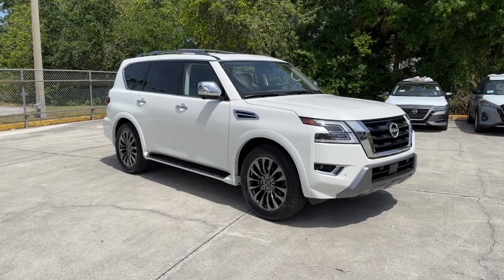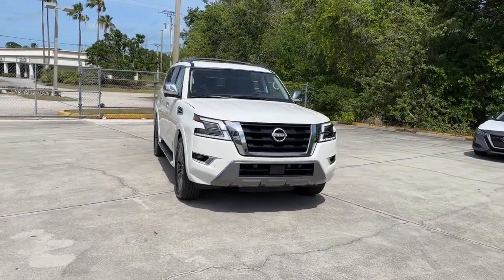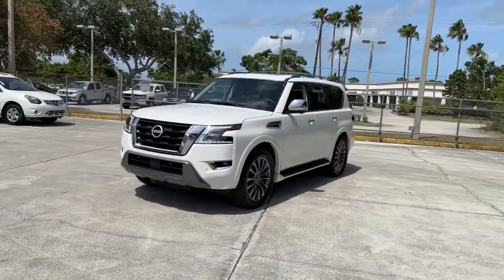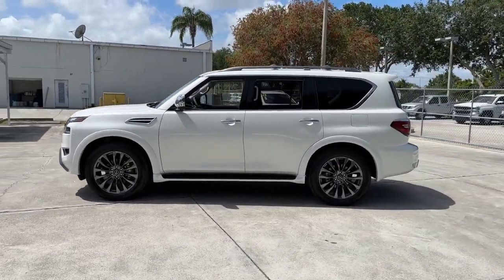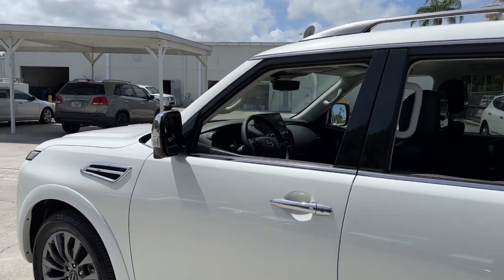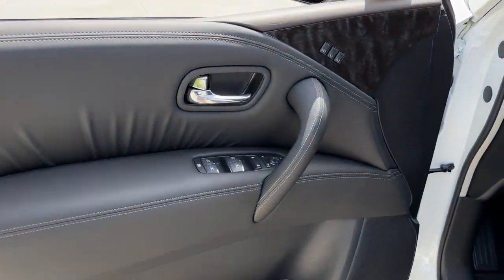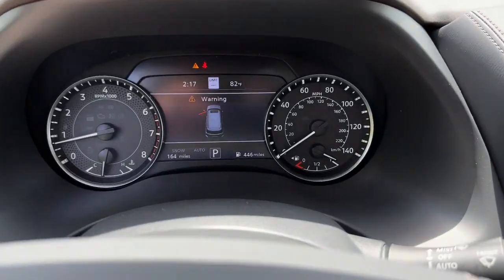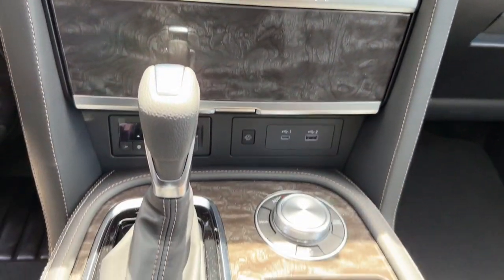2023 Nissan Armada Vero Beach, Fort Pierce, Sebastian, St. Lucie Melbourne, FL T23304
Aspen White Tricoat New 2023 Nissan Armada Platinum available at Sutherlin Nissan Vero Beach. Servicing the Fort Pierce, Sebastian, St. Lucie, and Melbourne Florida area.

#{MAKE}
#{MODEL}
2023 Nissan Armada Platinum - Stock#: T23304

[M92] CARGO PACKAGE -inc: cargo area protector cargo net and first aid kit [N93] ILLUMINATED SCUFF PLATE [L92] 3RD ROW CARPETED FLOOR MATS - BENCH SEAT -inc: carpeted cargo mat [B92] CROSS BARS [H11] REAR SEAT ENTERTAINMENT ASPEN WHITE TRICOAT [N92] ILLUMINATED KICK PLATES BLACK QUILTED LEATHER SEAT TRIM Four Wheel Drive Tow Hitch Air Suspension Power Steering Air Suspension Air Suspension ABS 4-Wheel Disc Brakes Brake Assist Aluminum Wheels Tires - Front Performance Tires - Rear Performance Conventional Spare Tire Sun/Moonroof Generic Sun/Moonroof Tow Hooks Tow Hooks Heated Mirrors Power Mirror(s) Integrated Turn Signal Mirrors Power Folding Mirrors Rear Defrost Privacy Glass Intermittent Wipers Variable Speed Intermittent Wipers Rain Sensing Wipers Rear Spoiler Running Boards/Side Steps Remote Trunk Release Power Liftgate Power Door Locks Daytime Running Lights Automatic Headlights LED Headlights Automatic Highbeams Fog Lamps AM/FM Stereo Navigation System Satellite Radio MP3 Player Bluetooth Connection Telematics Auxiliary Audio Input HD Radio WiFi Hotspot Smart Device Integration Requires Subscription MP3 Player Steering Wheel Audio Controls Auxiliary Audio Input Premium Sound System Entertainment System Power Driver Seat Power Passenger Seat Bucket Seats Heated Front Seat(s) Driver Adjustable Lumbar Passenger Adjustable Lumbar Cooled Front Seat(s) Pass-Through Rear Seat Heated Rear Seat(s) Rear Bench Seat Adjustable Steering Wheel Trip Computer Power Windows 3rd Row Seat Leather Steering Wheel Heated Steering Wheel Keyless Entry Power Door Locks Keyless Start Keyless Entry Power Door Locks Universal Garage Door Opener Cruise Control Adaptive Cruise Control Climate Control Multi-Zone A/C A/C A/C Rear A/C Woodgrain Interior Trim Leather Seats Driver Vanity Mirror Passenger Vanity Mirror Driver Illuminated Vanity Mirror Passenger Illuminated Visor Mirror Auto-Dimming Rearview Mirror Mirror Memory Seat Memory Remote Engine Start Keyless Start Power Windows Power Door Locks Trip Computer Mirror Memory Seat Memory Security System Immobilizer Traction Control Stability Control Traction Control Front Side Air Bag Rear Parking Aid Blind Spot Monitor Lane Departure Warning Lane Keeping Assist Lane Departure Warning Front Collision Mitigation Driver Monitoring Rear Collision Mitigation Aerial View Display System Tire Pressure Monitor Driver Air Bag Passenger Air Bag Front Head Air Bag Rear Head Air Bag Passenger Air Bag Sensor Knee Air Bag Child Safety Locks Back-Up Camera
[M92] CARGO PACKAGE  -inc: cargo area protector  cargo net and first aid kit,[N93] ILLUMINATED SCUFF PLATE,[L92] 3RD ROW CARPETED FLOOR MATS - BENCH SEAT  -inc: carpeted cargo mat,[B92] CROSS BARS,[H11] REAR SEAT ENTERTAINMENT,ASPEN WHITE TRICOAT,[N92] ILLUMINATED KICK PLATES,BLACK  QUILTED LEATHER SEAT TRIM,Four Wheel Drive,Tow Hitch,Air Suspension,Power Steering,Air Suspension,Air Suspension,ABS,4-Wheel Disc Brakes,Brake Assist,Aluminum Wheels,Tires - Front Performance,Tires - Rear Performance,Conventional Spare Tire,Sun/Moonroof,Generic Sun/Moonroof,Tow Hooks,Tow Hooks,Heated Mirrors,Power Mirror(s),Integrated Turn Signal Mirrors,Power Folding Mirrors,Rear Defrost,Privacy Glass,Intermittent Wipers,Variable Speed Intermittent Wipers,Rain Sensing Wipers,Rear Spoiler,Running Boards/Side Steps,Remote Trunk Release,Power Liftgate,Power Door Locks,Daytime Running Lights,Automatic Headlights,LED Headlights,Automatic Highbeams,Fog Lamps,AM/FM Stereo,Navigation System,Satellite Radio,MP3 Player,Bluetooth Connection,Telematics,Auxiliary Audio Input,HD Radio,WiFi Hotspot,Smart Device Integration,Requires Subscription,MP3 Player,Steering Wheel Audio Controls,Auxiliary Audio Input,Premium Sound System,Entertainment System,Power Driver Seat,Power Passenger Seat,Bucket Seats,Heated Front Seat(s),Driver Adjustable Lumbar,Passenger Adjustable Lumbar,Cooled Front Seat(s),Pass-Through Rear Seat,Heated Rear Seat(s),Rear Bench Seat,Adjustable Steering Wheel,Trip Computer,Power Windows,3rd Row Seat,Leather Steering Wheel,Heated Steering Wheel,Keyless Entry,Power Door Locks,Keyless Start,Keyless Entry,Power Door Locks,Universal Garage Door Opener,Cruise Control,Adaptive Cruise Control,Climate Control,Multi-Zone A/C,A/C,A/C,Rear A/C,Woodgrain Interior Trim,Leather Seats,Driver Vanity Mirror,Passenger Vanity Mirror,Driver Illuminated Vanity Mirror,Passenger Illuminated Visor Mirror,Auto-Dimming Rearview Mirror,Mirror Memory,Seat Memory,Remote Engine Start